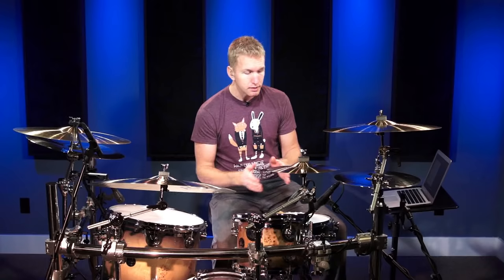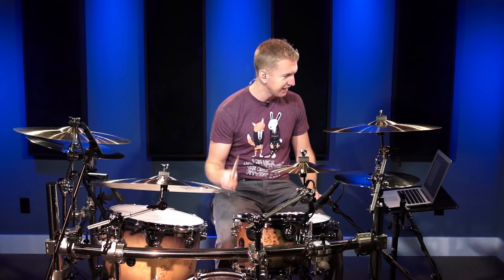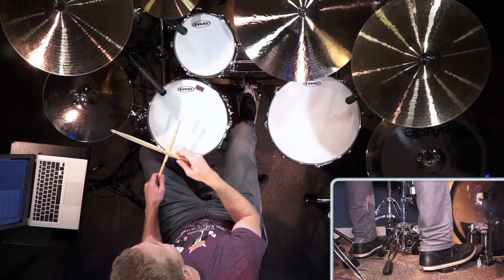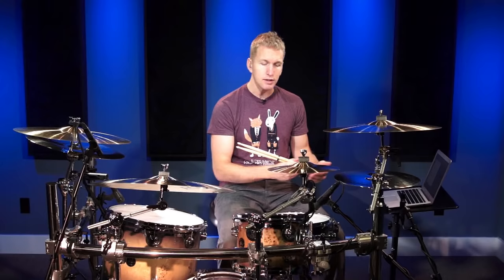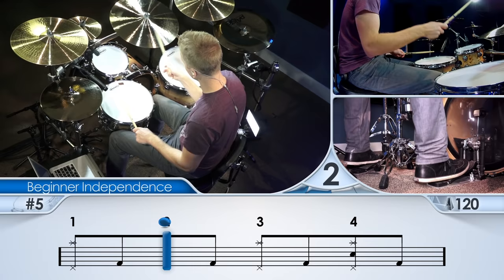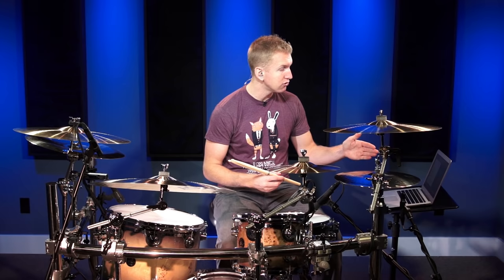Beginner Drumming Independence - Drum Lesson (DRUMEO)